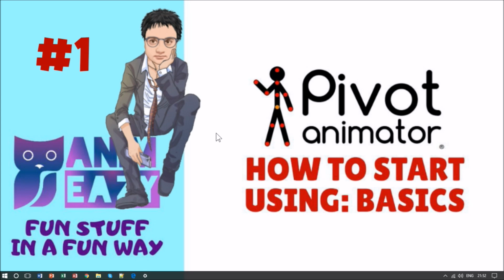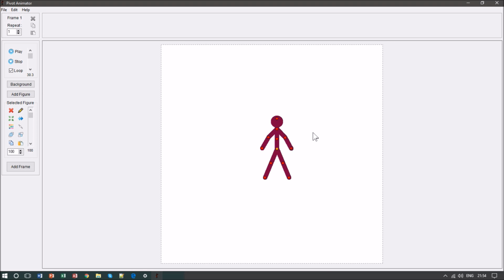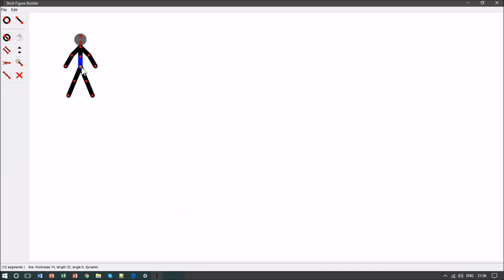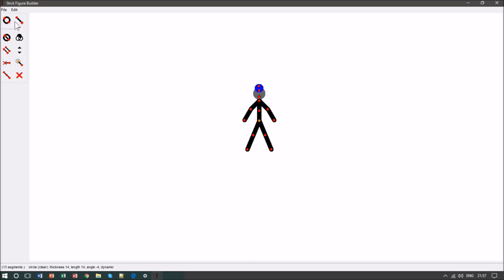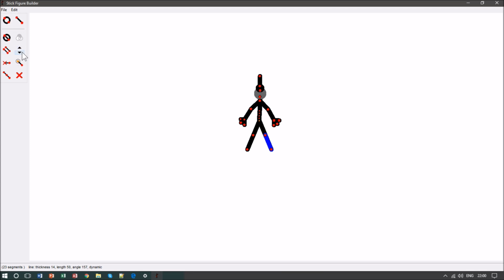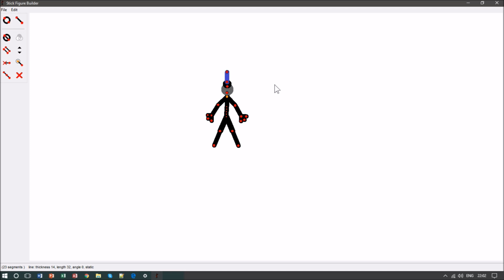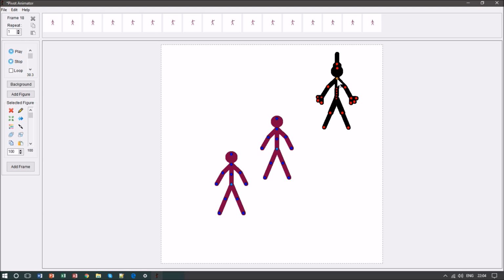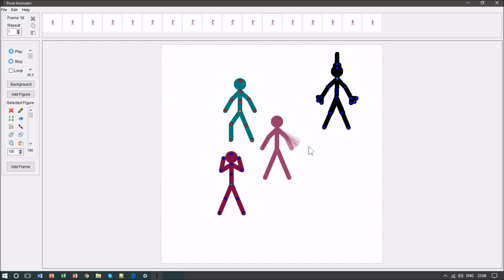🆕 Learning The Basics | Pivot Animator Tutorial #1 👉 Pivot Animator Tutorial Effects Honest Video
Hello everyone! Welcome back to another AnimEAZY Video!

If you want to find out more about learning the basics | pivot animator tutorial #1 you can check out

The video is showing learning the basics | pivot animator tutorial #1   but also try to cover the following subject:
-pivot animator tutorial effects
-stick figure animation
-pivot animator tutorial 2020
also...
1. Setting Dimensions in PIVOT Animator
2. Setting Onion Skins
3. Understanding the Handles and Nodes of the figures
4. Center Aligning of figures
5. Copy/Paste of figures
6. Moving figures Backward (Lower) and Forward (Raise)
7. Editing Figures and Adding new figures to your animation
8. Use of Static Segments
9. Color Changing of Figures
10. Creating Frames and your first moving stick figure

So you would like to know more about learning the basics | pivot animator tutorial #1, I did too, and here is the video that I created around this topic.
 learning the basics | pivot animator tutorial #1 interested me so i did some research and uploaded this to youtube.
Our Yt channel has various other related videos concerning pivot animator tutorial effects, stick figure animation and pivot animator tutorial 2020
Now that you have actually viewed our vid about learning the basics | pivot animator tutorial #1 did it helped?

For those who are new to the PIVOT Animator software and our channel and want to get some insights on how to download and install the same, please watch our previous video